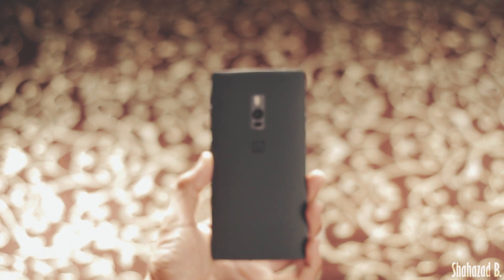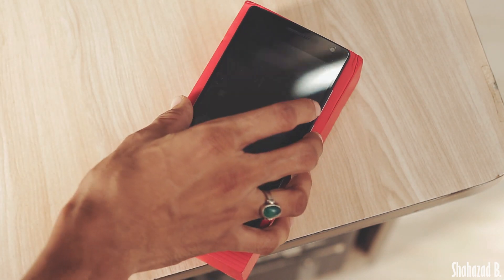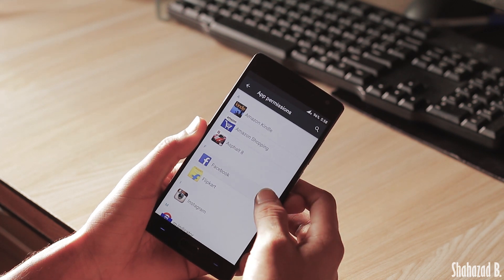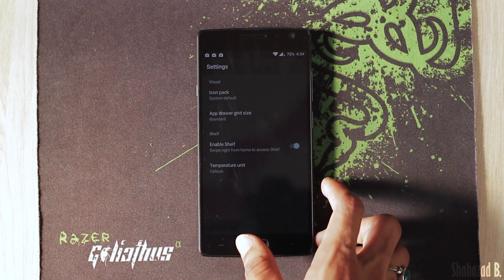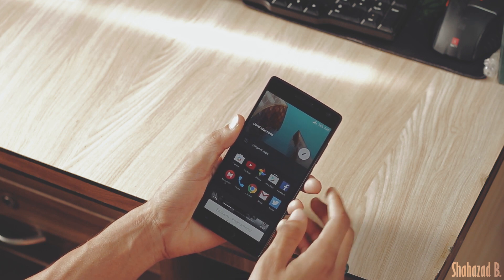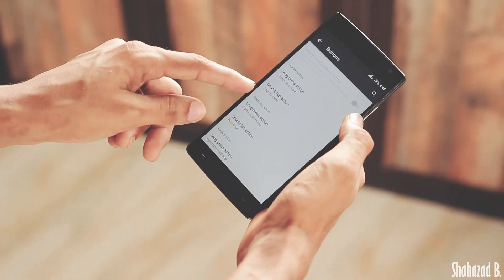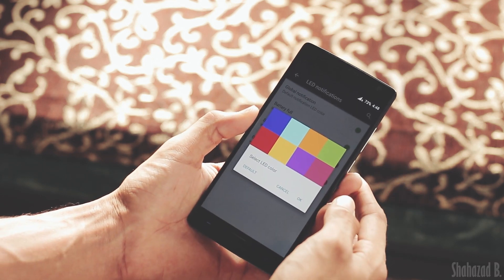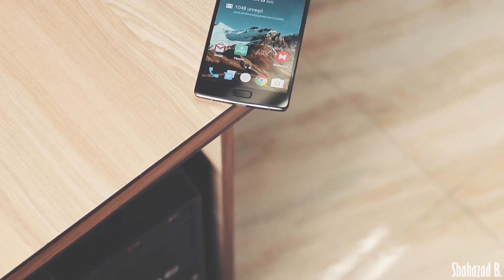OnePlus 2 Software Features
first the Oxygen OS might look like a Stock android But It does have some tricks up its Sleeves
check out my video on Some Handy Software Features of OnePlus 2

Software Features of OnePlus 2